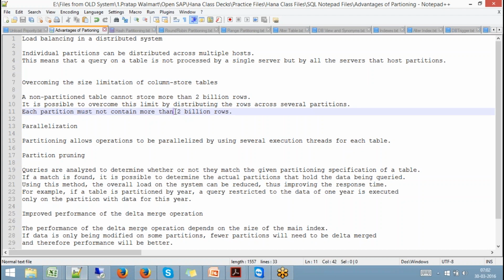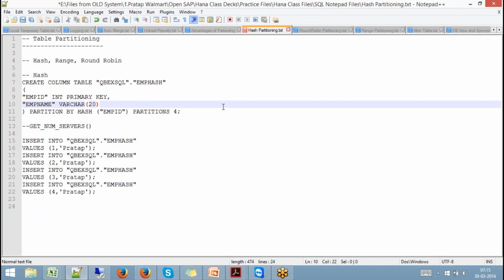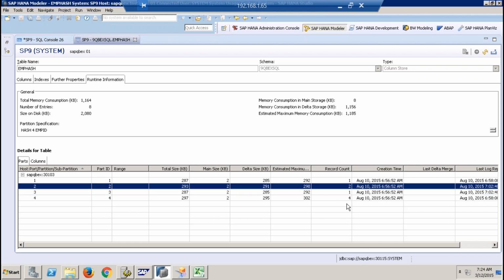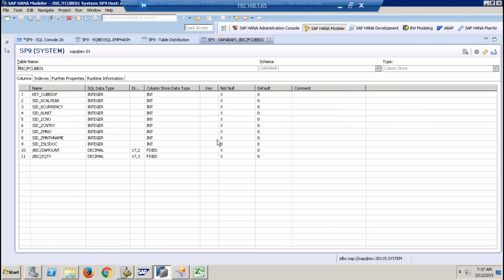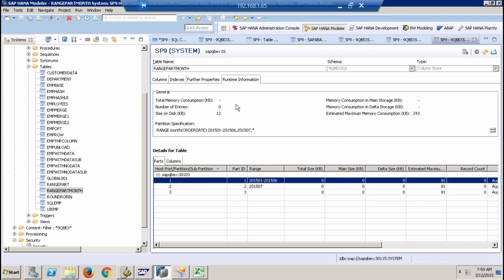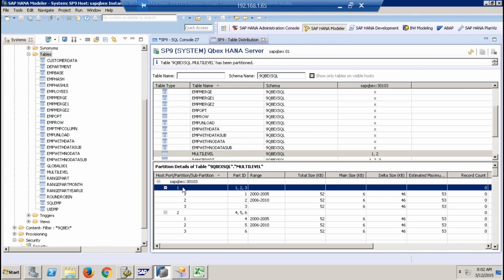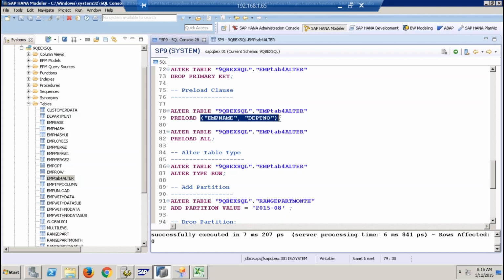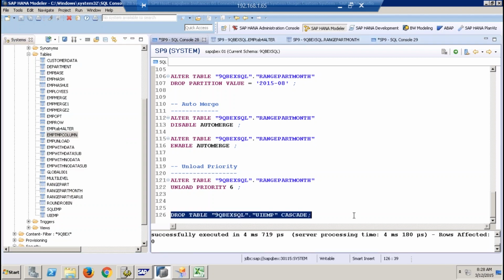SAP BW/4 HANA Masterclass || 8. SAP Table Partitioning || SAP Table Splitting